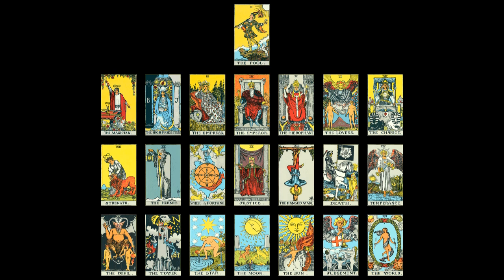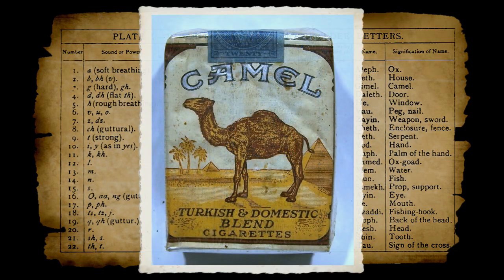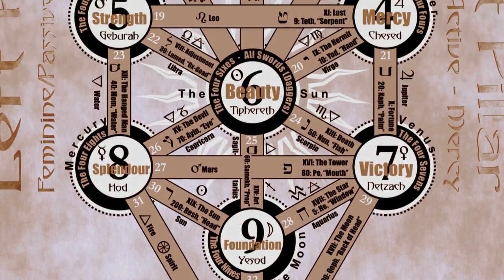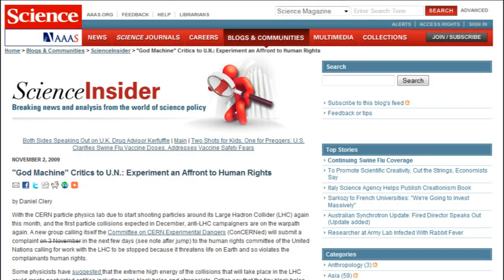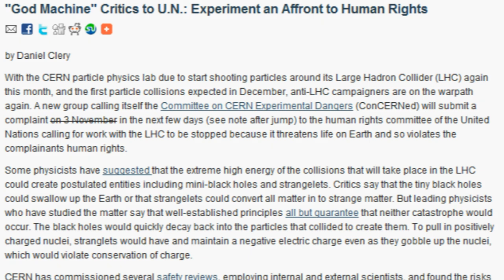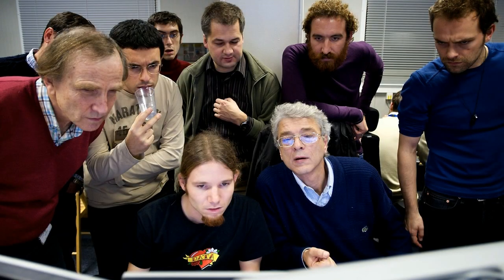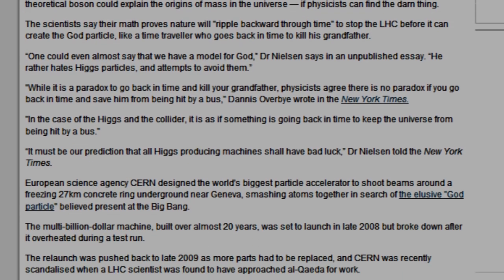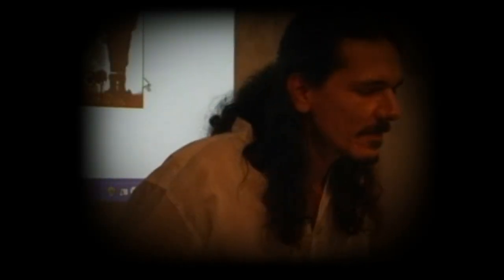Are you Adaptable ? - Freeman Perspective 4/6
Can you adapt to the changes our future will bring , are you even aware of our present ?
Freeman takes you on a journey to unimaginable